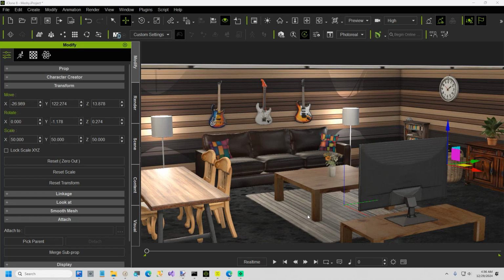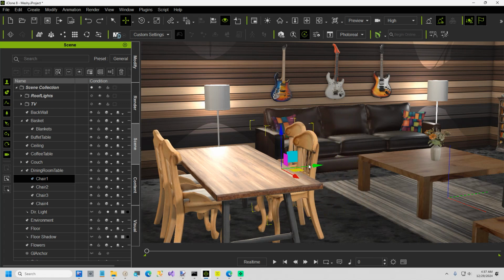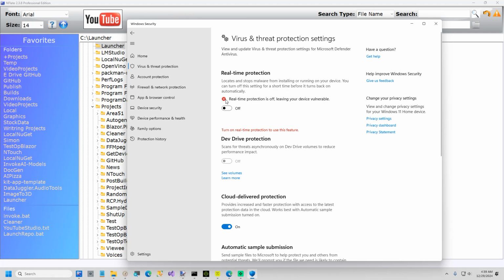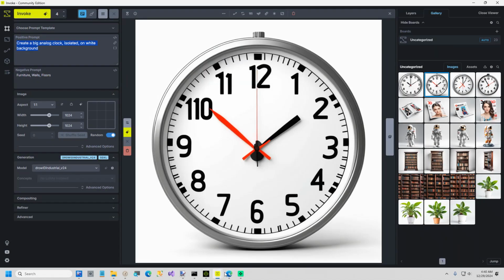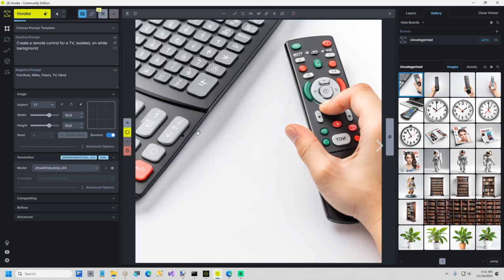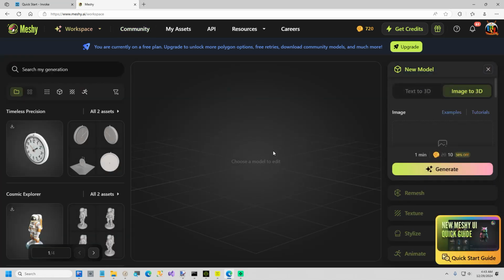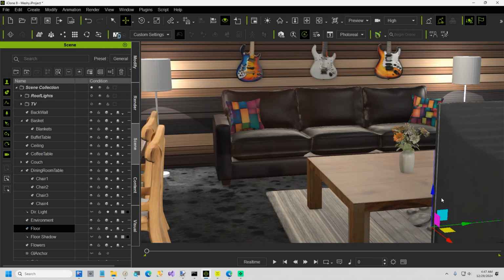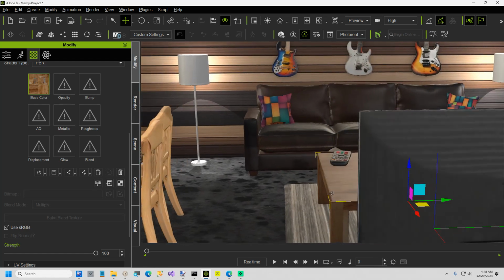Invoke AI to Meshy AI to IClone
In this video I show you how to install the new Invoke AI desktop app and take the generated image to generate a 3D model using Meshy.ai

If you click this link you get 200 free credits per month, and I get some free credits also

Click on Installation and Updates, and download for Windows.

As explained around the 2 minute mark, you have to turn off real time protect in Windows before installing.

In Windows Search, type Windows Security and then click on Virus and Threat Protection. Manage Settings. Turn off real time protection while you are installing. Don't forget to turn it back on after installation finishes.